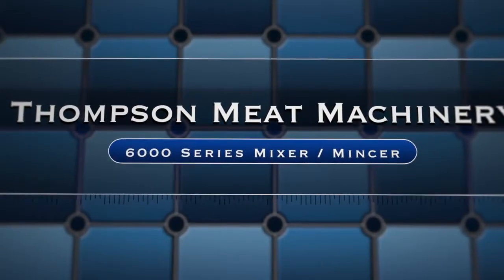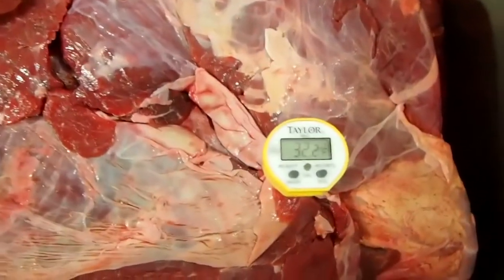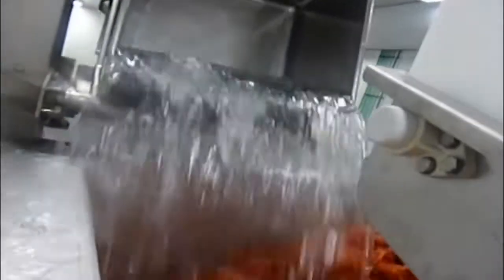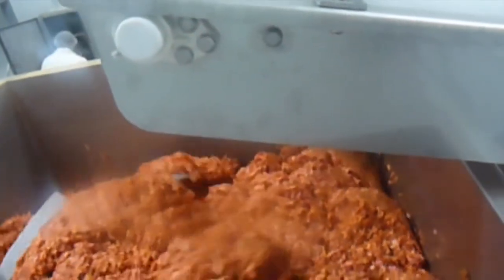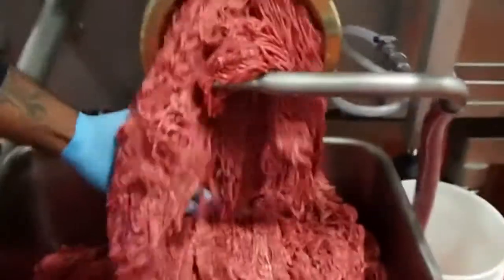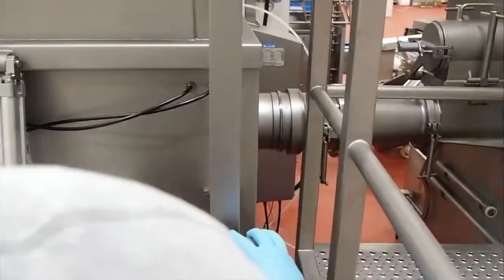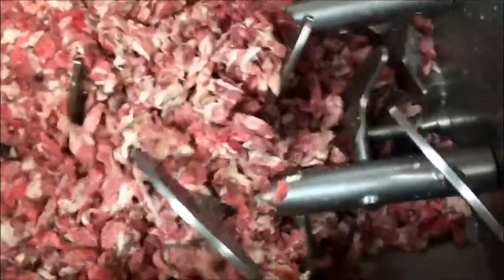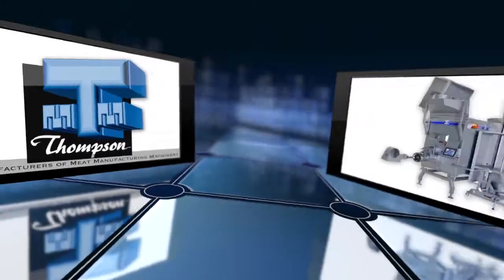Thompson 6000 Mixer Grinder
The Thompson 6000 Series Mixer Mincers are heavy duty industrial machines designed specifically for large volume mixing and mincing.

Built to Thompson's high standards of construction and finish, the 6000 Series delivers high performance and reliability consistently. Thompson Mixer Mincers are used extensively in many high production facilities.

The 6000 Series Mixer Mincers have the capacity to mince fresh meat, frozen meat (40 mm cubed or flaked at -10° Celsius) and other various products.

The Thompson 6000 Series Mixer Mincers are capable of production outputs of:

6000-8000 kg/hr (100-130 kg/min) Primary Cut through 10 mm Hole Plate.
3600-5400 kg/hr (60-90 kg/min) Secondary Cut through 3 mm Hole Plate.
The 6000 Series Mixer Mincer Cutting Systems are driven by high-performance motors through independent helical reduction gear units. The motor size is determined by the model and the customer product processing requirements, they may vary from 22 kW 2 Speed to 37 kW inverter driven options.

The combination of an exceptional paddle design, multi-directional bowl transfer screw and separate mincing feedscrew delivers tremendous versatility of mixing and mincing capabilities to suit many applications.

The Thompson designed ribbon paddle blades and mixing system ensure multi-directional particle movement on every rotation, maximises product displacement throughout the bowl which in turn guarantees continual product amalgamation and separation resulting in an expedient homogeneous finished blend.

This efficient agitation can proficiently maintain product of clean cut particle definition or provide the heavy duty kneading action on tighter consistencies such as kebabs.

The Thompson 6000 Series offers several models ranging from 200 kg to 400 kg batch capacity in single paddle design and 600 kg to 2000 kg in twin paddle design.

The range is available with various mixing paddle options, drive sizes, cutting systems and exterior features of operation and control.